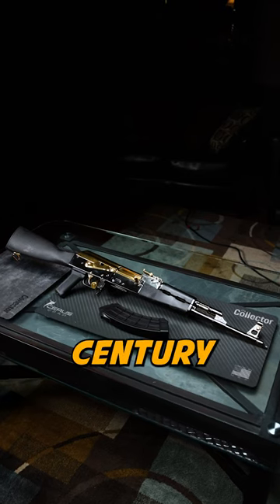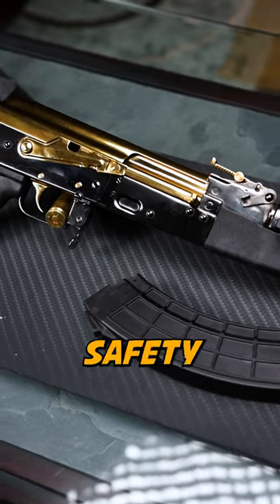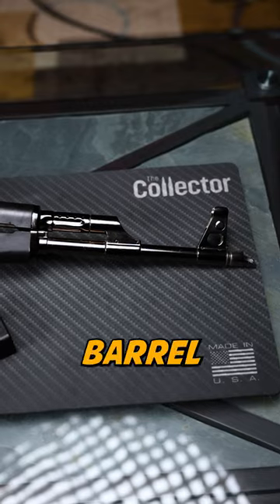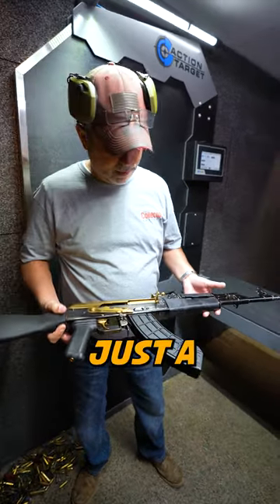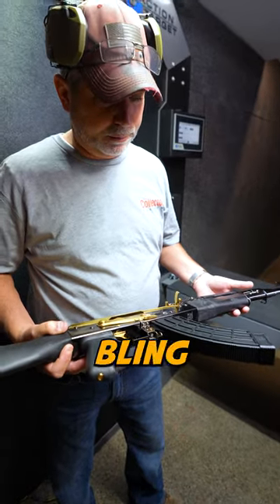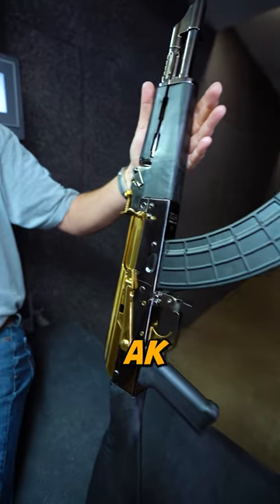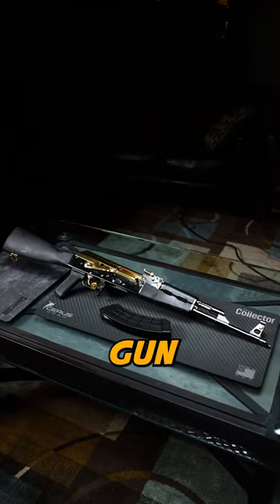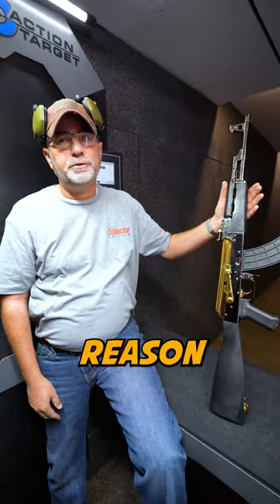Shooting a GOLD AK-47 in My Basement Range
What else do you guys want to see me shoot from the collection?